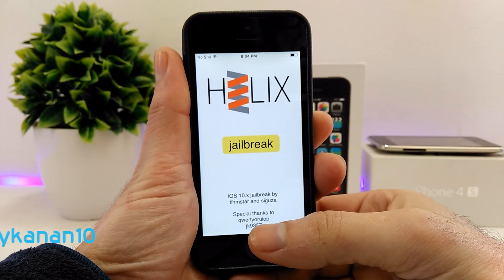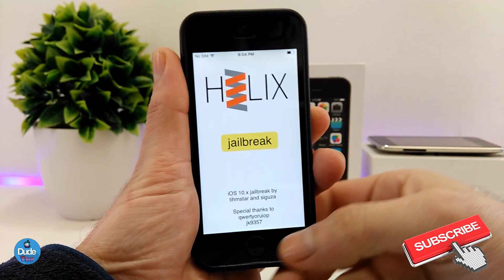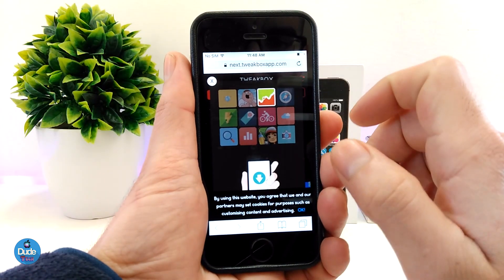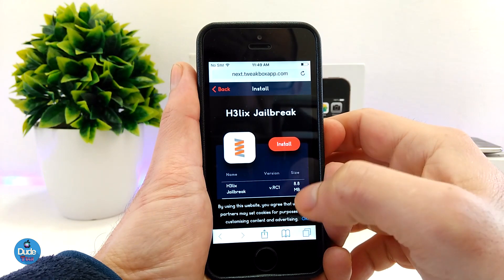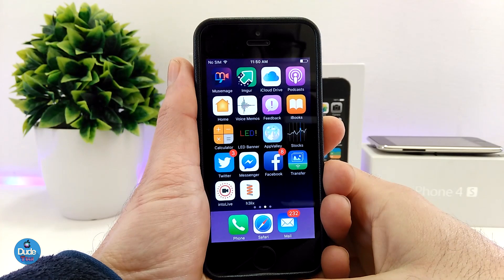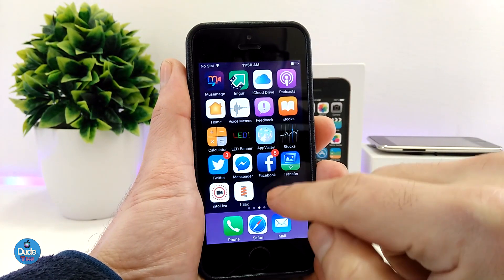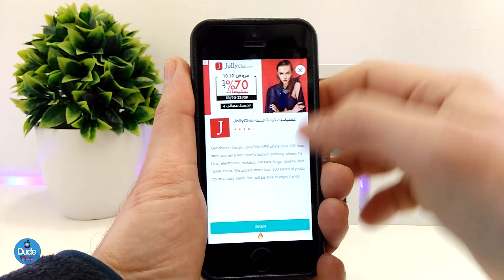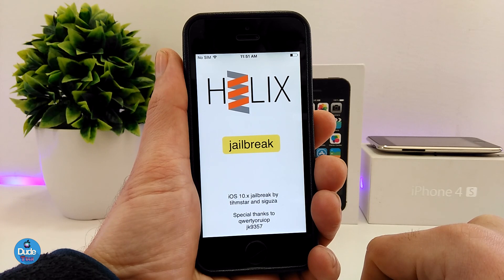How To Get H3lix Jailbreak 10 / 10.3.3 NO COMPUTER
How To Jailbreak iOS 10.3.3 Without A Computer On iPhone 5 , iPhone 5C & iPad 4 - NEW H3lix Jailbreak